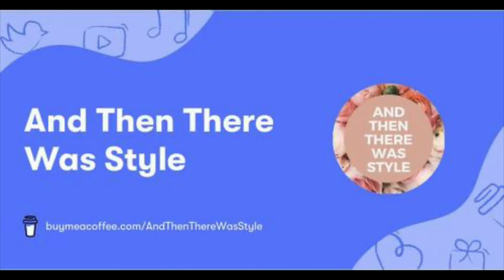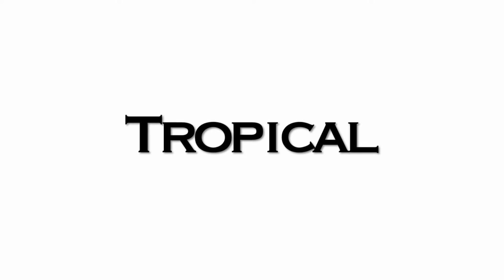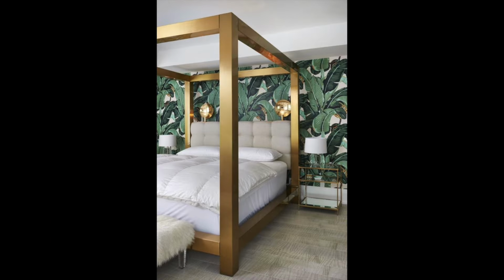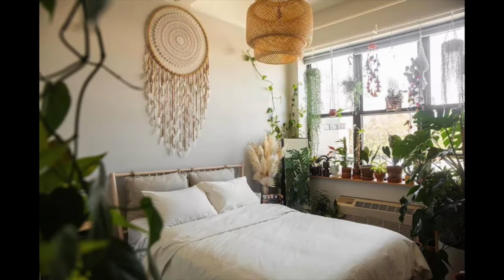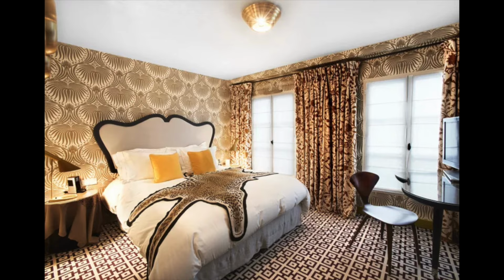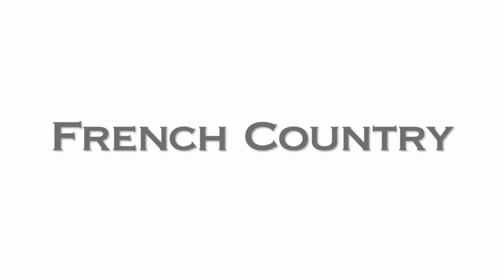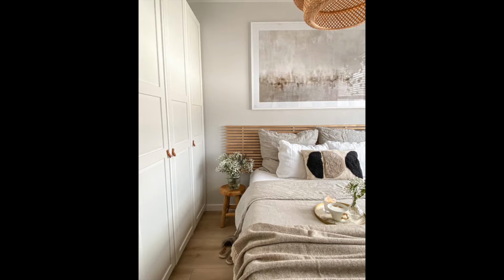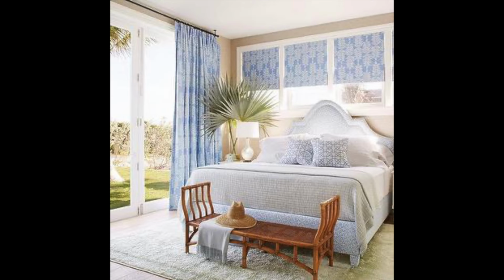Major Bedroom Decor Styles | Home Decor Video | And Then There Was Style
Hi Friends!